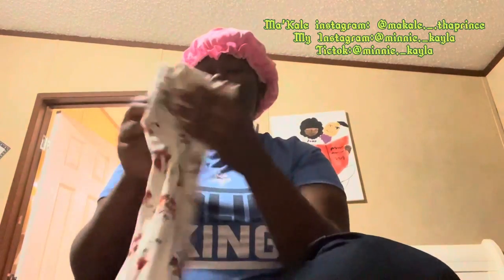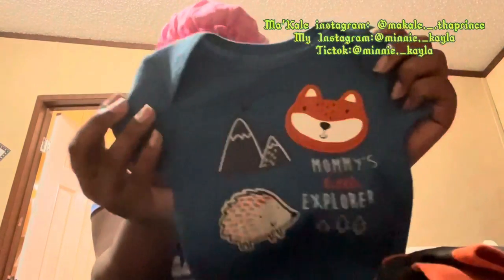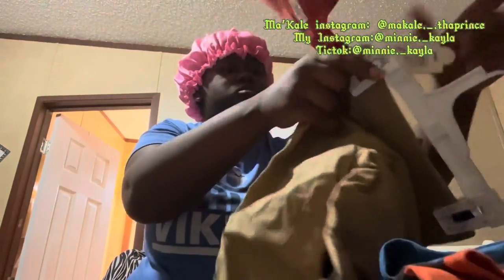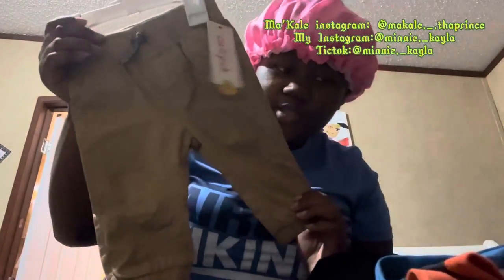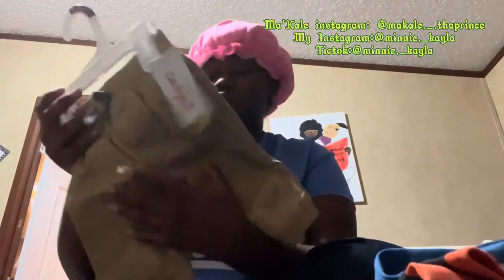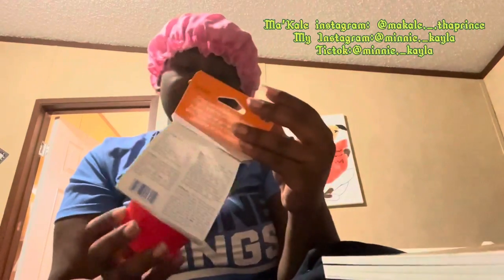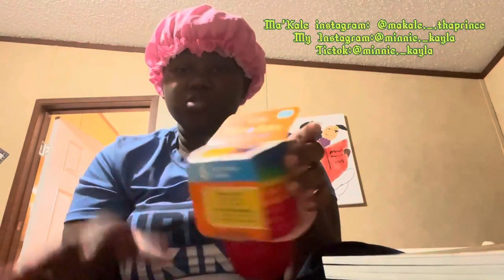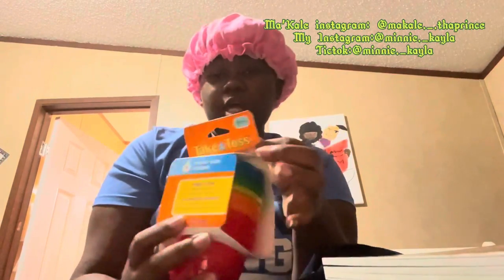What did Ma’Kale get for Valentine’s Day 🥳| Happy belated Valentine’s Day y’all 🙃